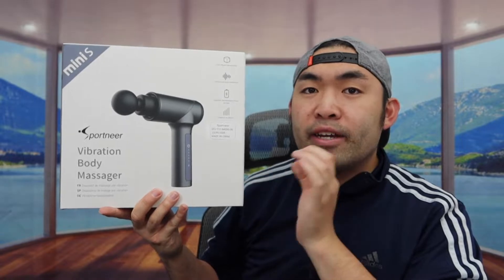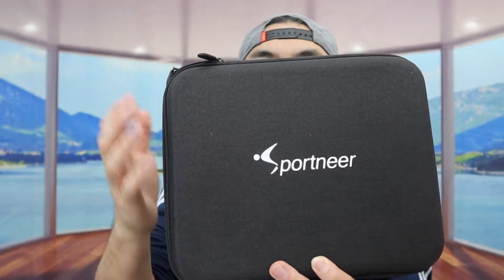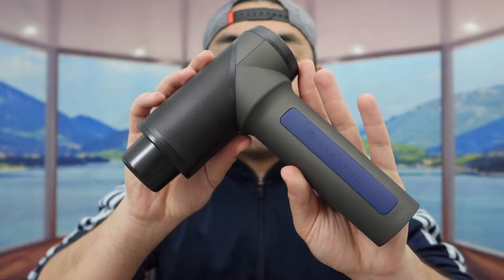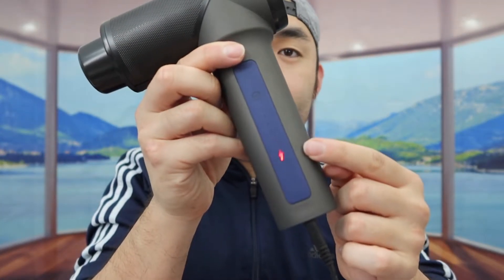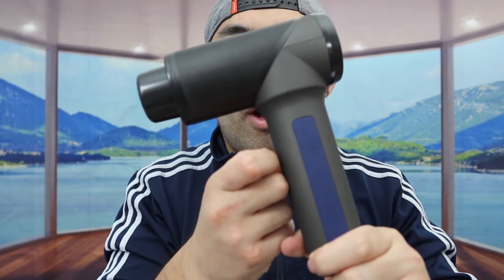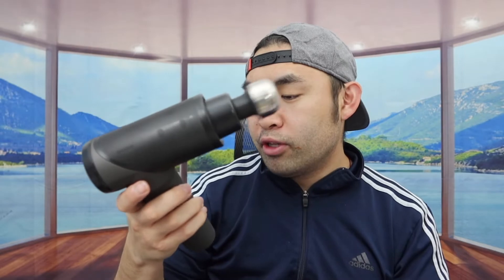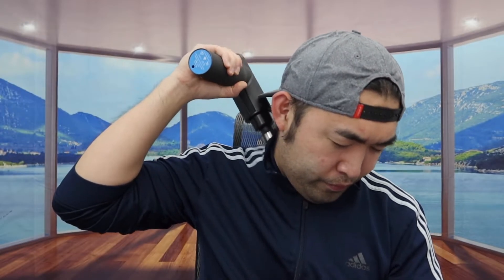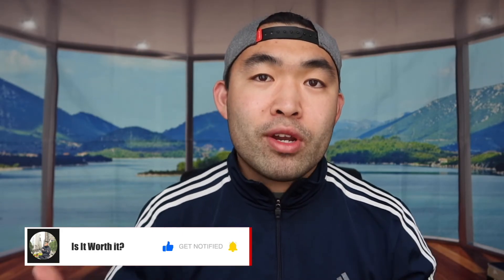Should You Buy? Sportneer Massage Gun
Are you in search for the best wireless percussion hand massager gun to help release any stress or pain throughout your body? Check out the video to find out if this product is for you!

If you want:
Sportneer Massage Gun